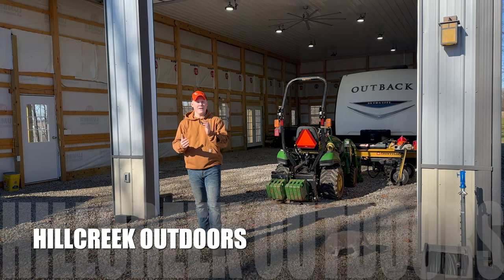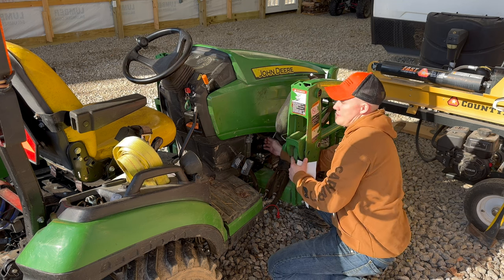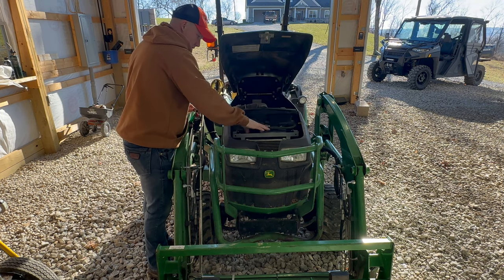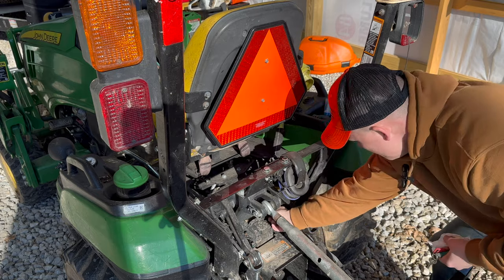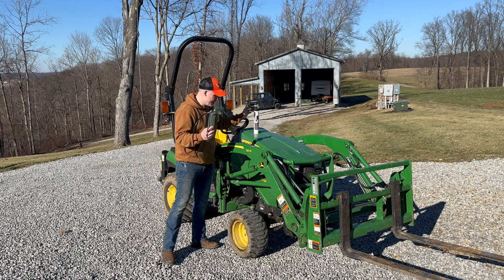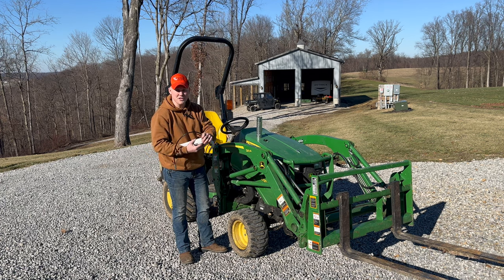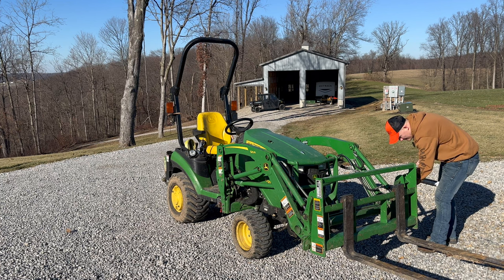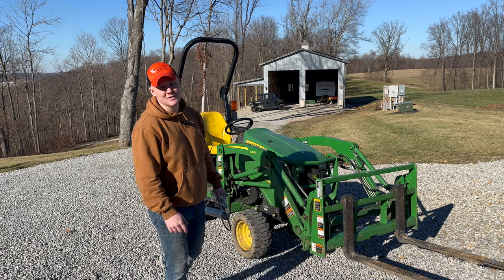Tractor Work Pre-Check Tips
It is important to make sure you are completing your pre-check prior to work with the John Deere 1025r. We share our tips to what we normally do before doing any type of work with the tractor.

- STIHL Rapid Super Chainsaw Chain 20" Bar .325 pitch .063 gauge

- 3M WorkTunes Connect Hearing Protector with Bluetooth Technology

Hillcreek Outdoors
Lancaster, Ohio